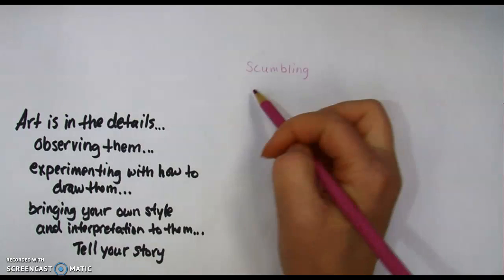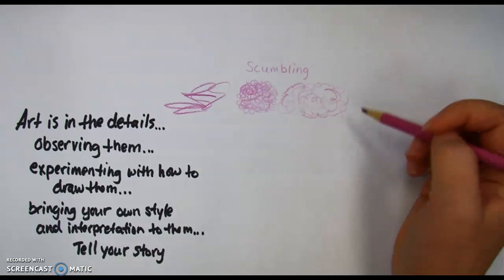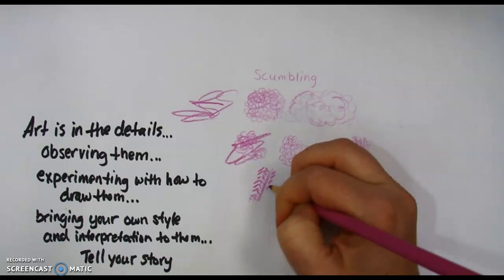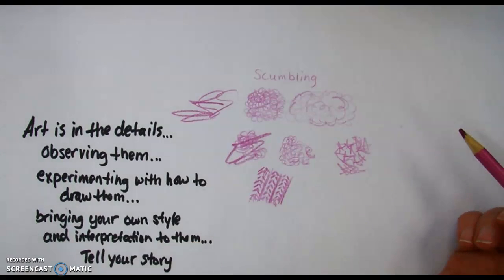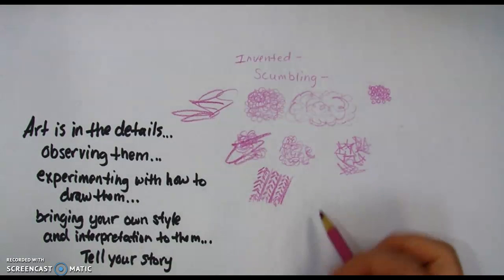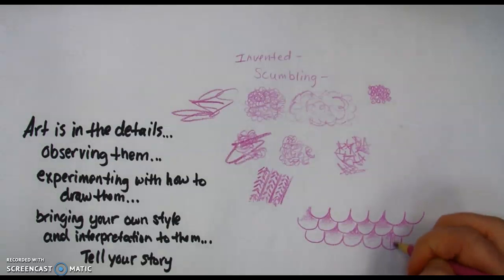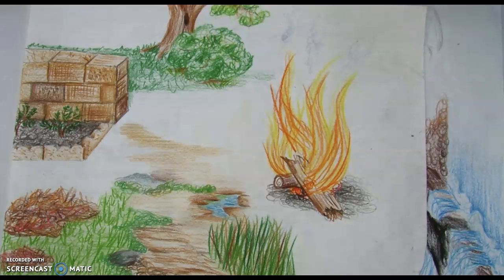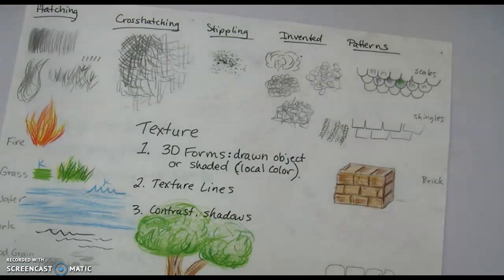Texture Drawing Video 3: Invented textures and scale pattern